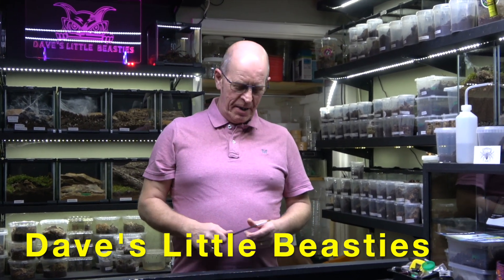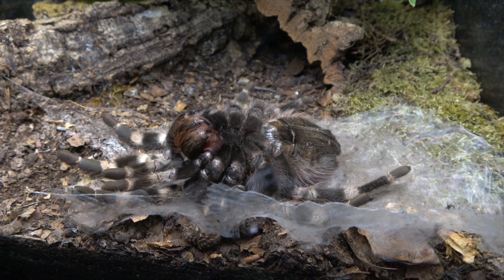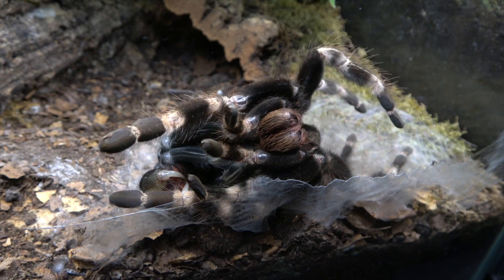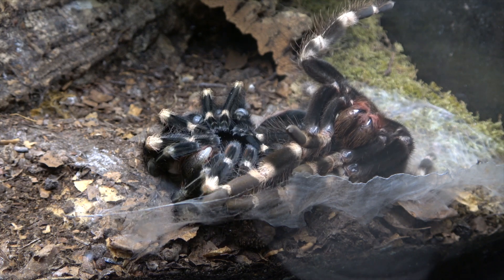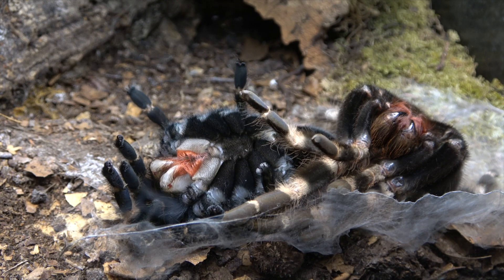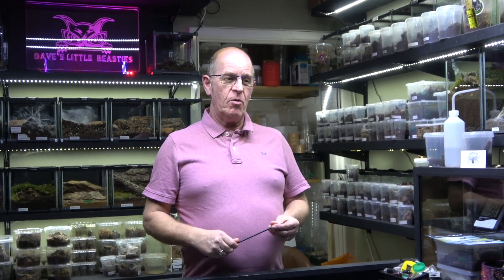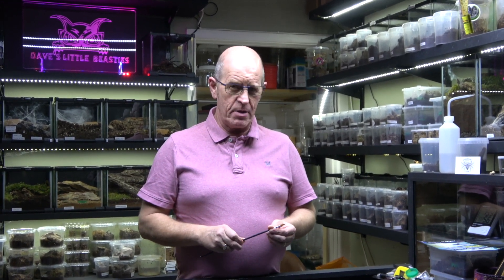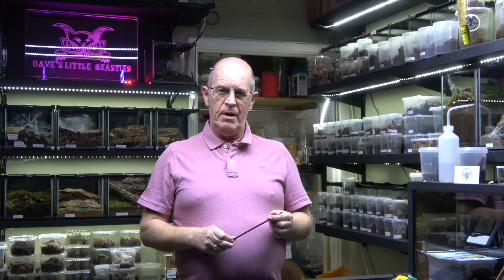Nhandu chromatus , Brazilian Red and White moulting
Please join us on this amazing journey of a spider moulting, something a spider does many times in its lifetime, this is fraught with danger for the spider as it is totally defenceless in this process, here we try and dispel some of the common myths regarding this process.